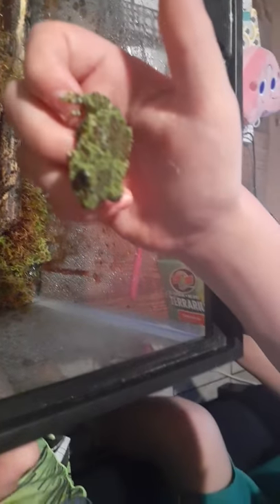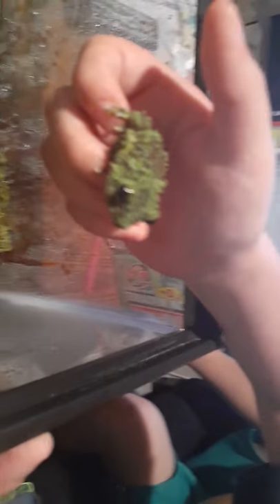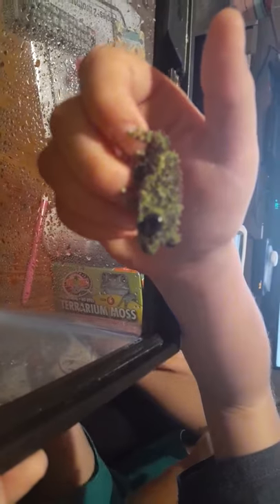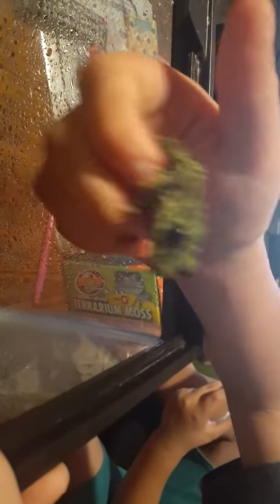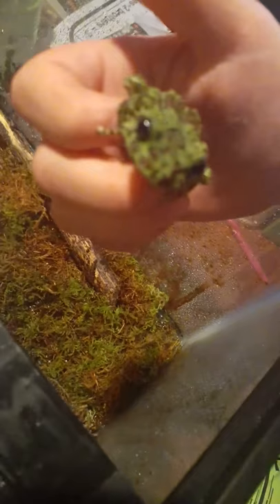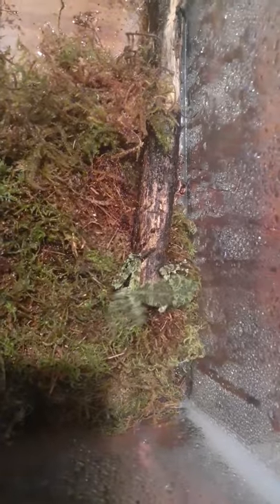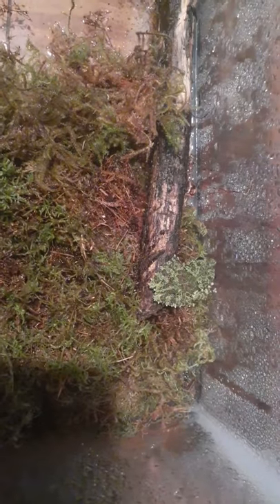My new pet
Mossy tree frog